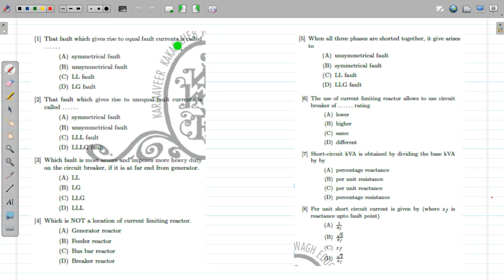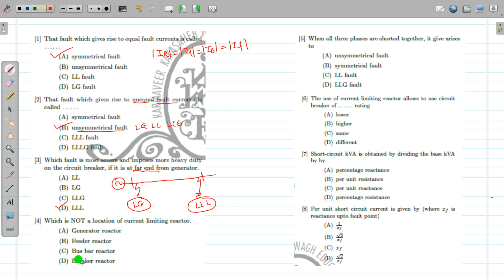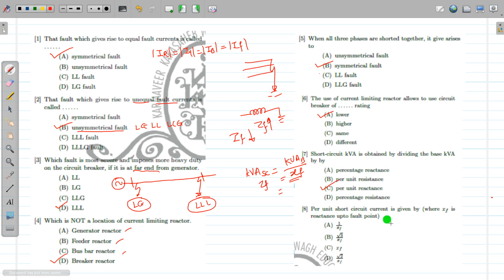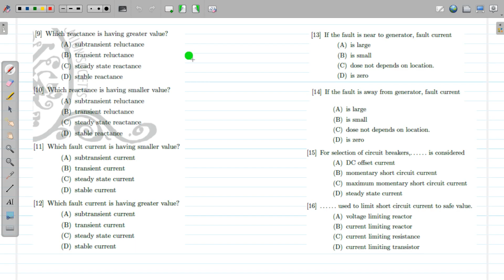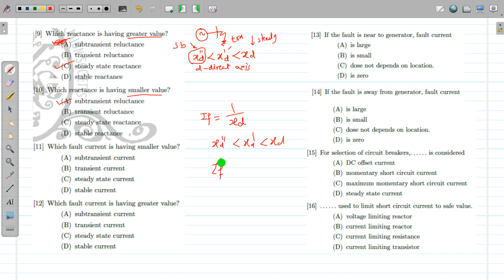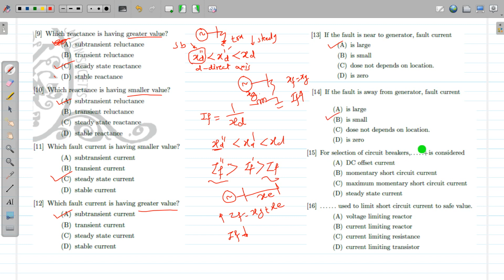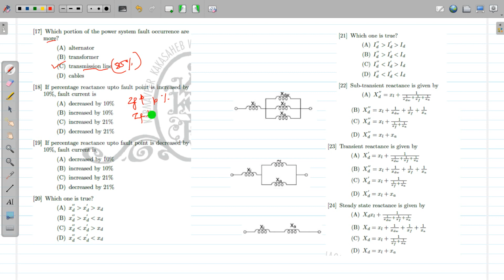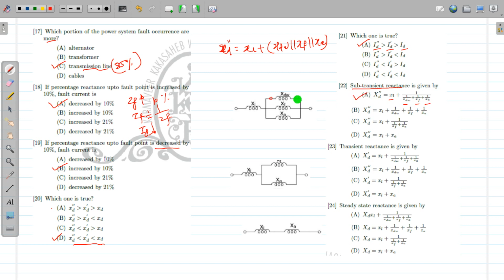Symmetrical Fault Analysis PART A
Preparation of
State board JE, AE Exam, IES, GATE exam, HPCL, BPCL and other PSU exams